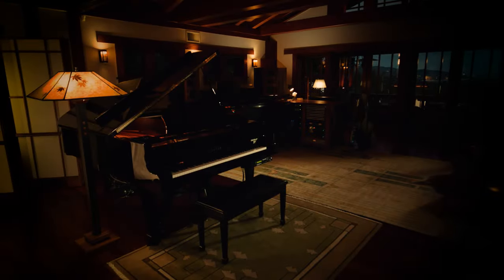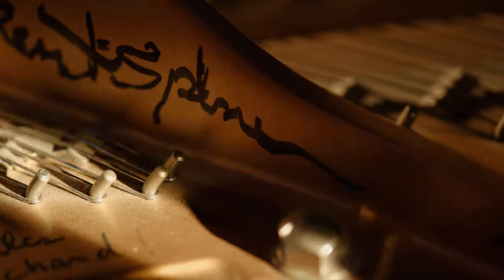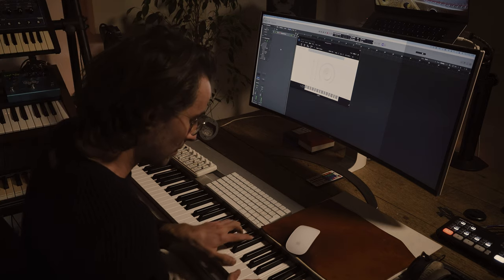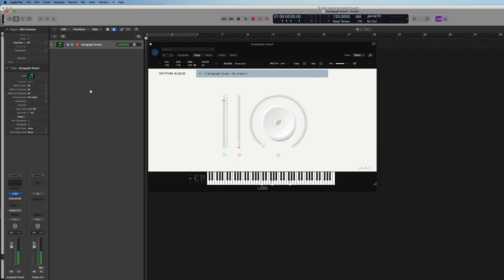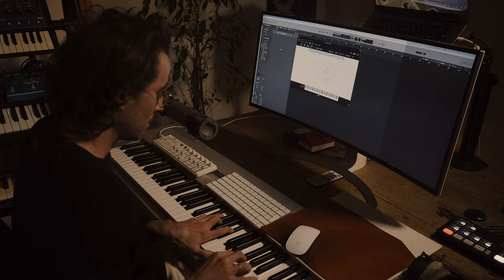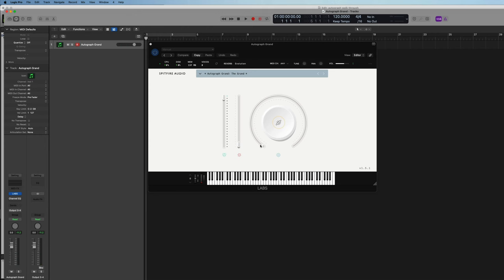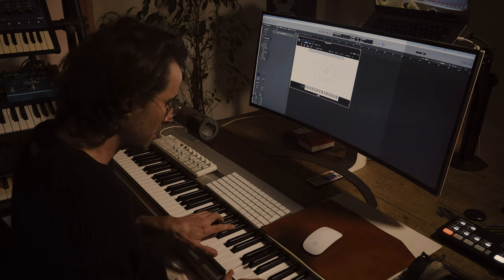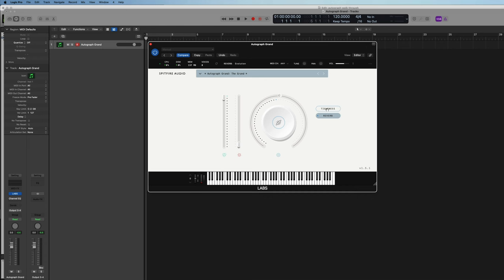Walkthrough: LABS Autograph Grand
Composer Oliver Patrice Weder takes us through the new LABS Autograph Grand.  With a clean, rich tone, powerful bass, and bright mids, this grand piano is the perfect centrepiece of your next composition.

Housed in the prestigious Woodshed Recording studios in Malibu, it's also been played, recorded and signed by hundreds of musical legends. Featuring just one preset, enjoy this piano in all its natural splendour, with pedal up/down controls and faithfully captured release triggers.